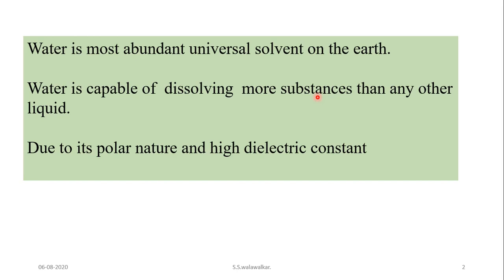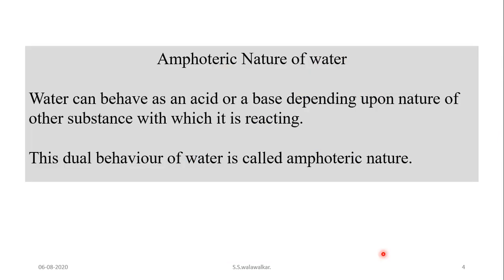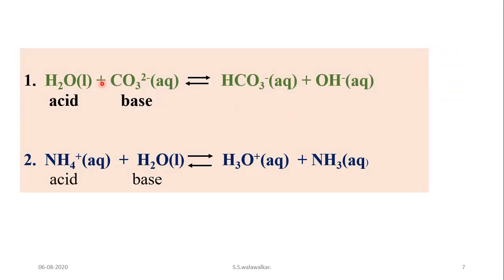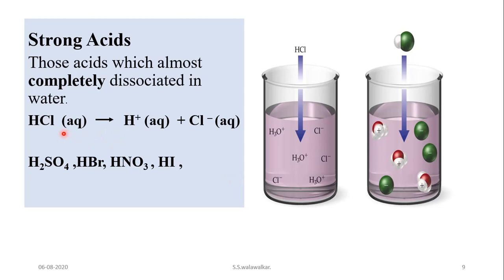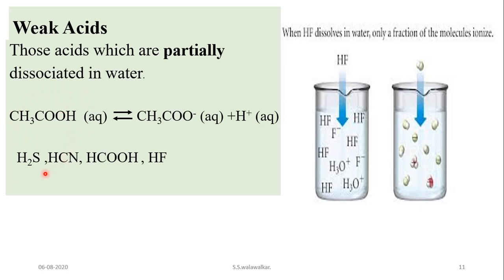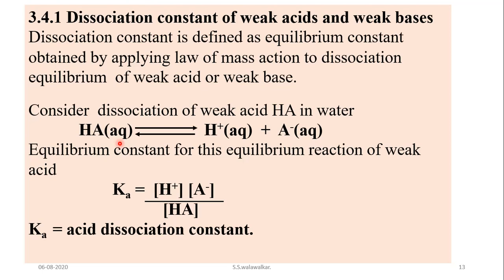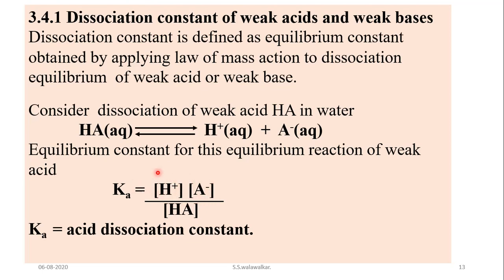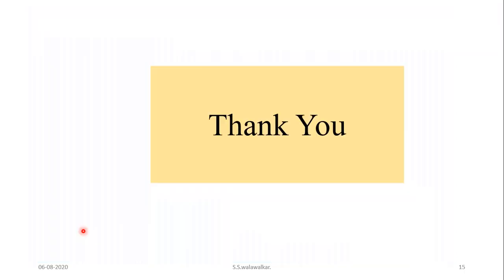Ionic Equilibria | Amphoteric Nature | Ionization of Acid & Base | By Mrs. Shubhada Walawalkar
It discusses about the following keypoints:-
1. Amphoteric Nature of water
2. Ionization of Acid & Bases
3. Strong Acid , Weak Acid
4. Strong Base , Weak Base
5. Dissociation Constant weak acid weak base
6. Types of Solvent on the basis of proton interaction.